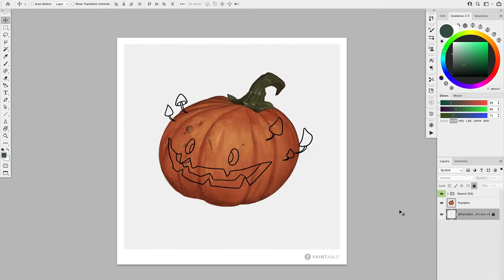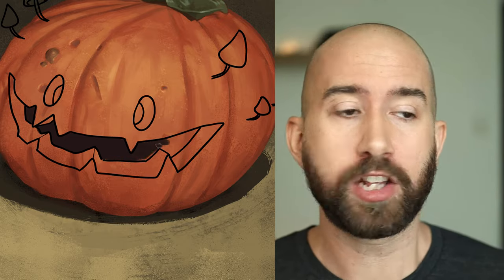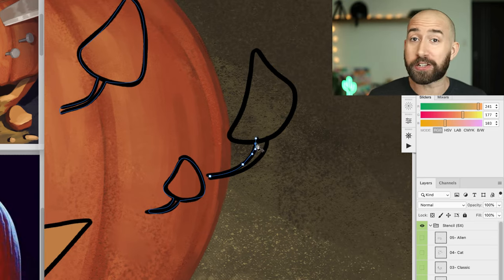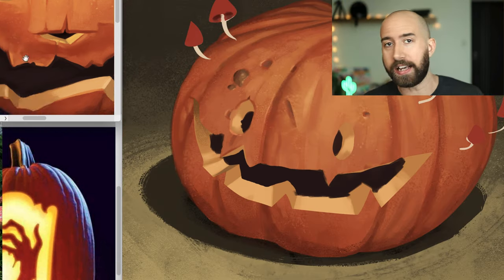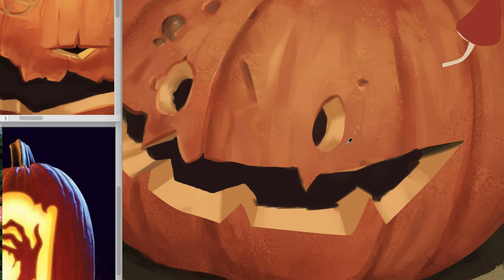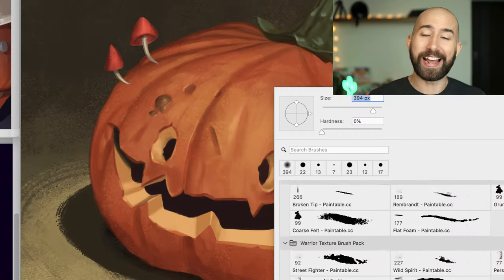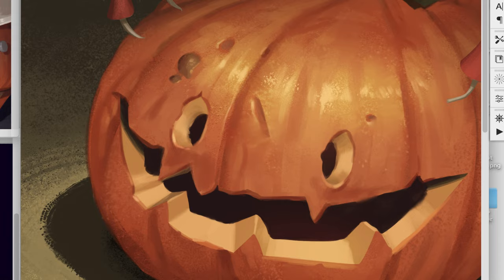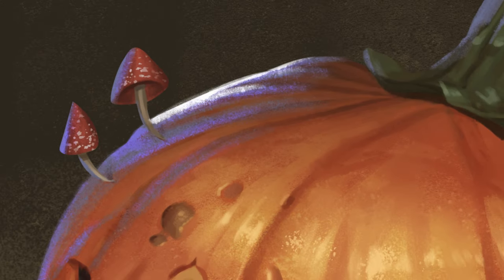Digital PUMPKIN CARVING challenge is back! 🎃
The spooky season is here, which means our annual Digital Pumpkin Carving Challenge is BACK! 🎃 Are you ready to carve the scariest (or cutest) digital Jack-o'-lantern in 2023? 👻 Read further...

🎃 How to participate:

• Download the challenge kit for the official Paintable Pumpkin, or paint your own pumpkin and "carve" your unique Jack-o'-lantern.
• Post your daily progress to Instagram with paintablepumpkin or the Paintable Tribe between the 9th and 15th of October for a chance to win one of our fantastic prizes.

🏆 What you can win:

3x Paintable Kickstart Bundle
1x Kamvas 24 Plus
2x Kamvas Pro 16
3x Kamvas 13

Big thank you to @HuionTablet for providing the tablets for the challenge!

🔥 Courses & Freebies:
✦ Learn the foundations of how to sketch accurately, choose the perfect colors, and add realistic lighting to your artwork with me in the Digital Painting Academy!